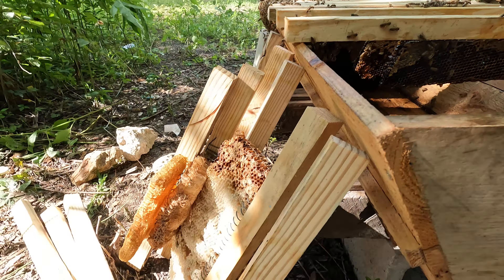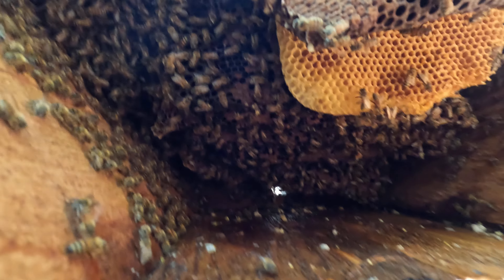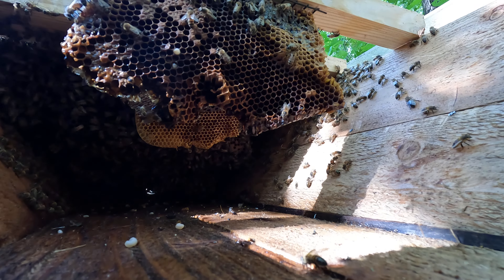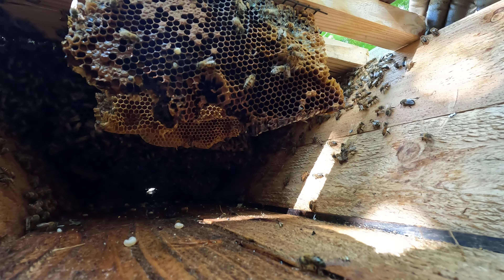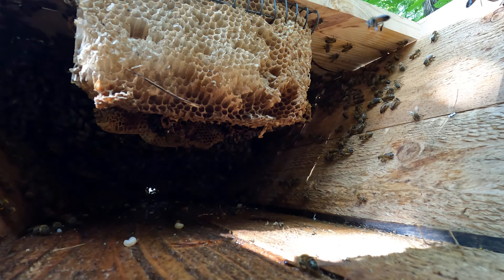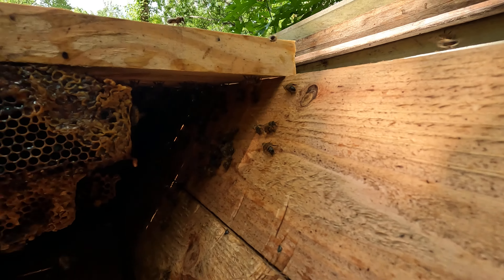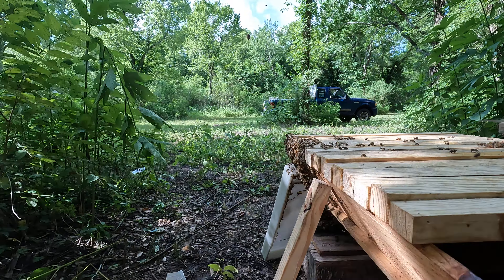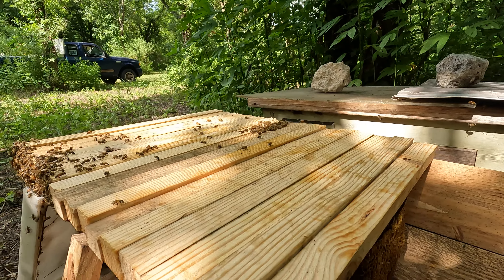top bar beehive maintenance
I added more drawn comb to them after relocating them from a Japanese style hive. they had 50# of honey then . we gave them some back & all the brood of course. now I'm giving more places to store food.